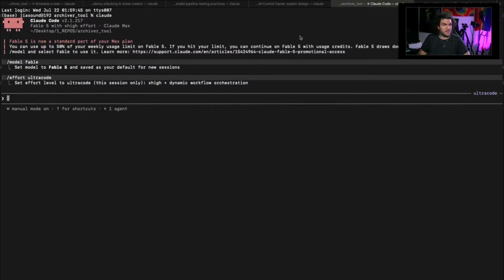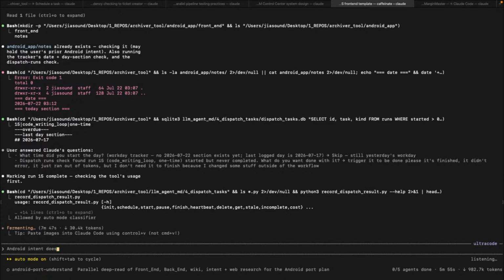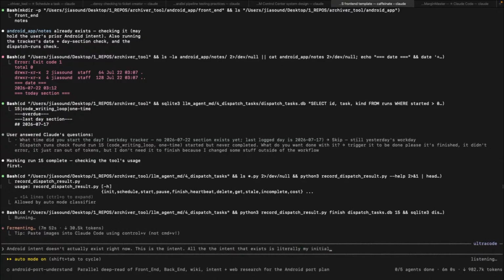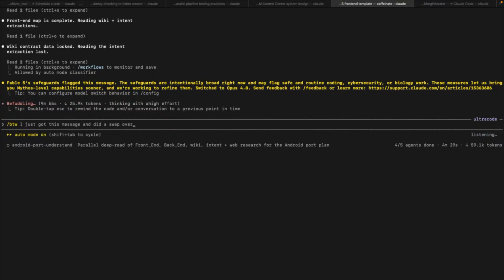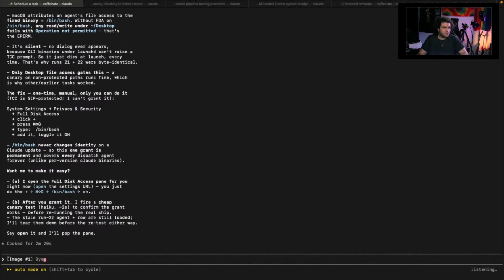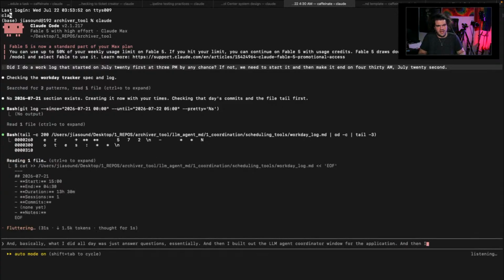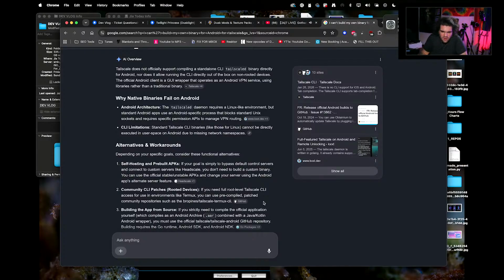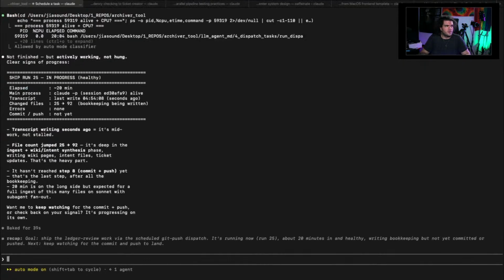Dev Vlog - Ticket Questionaire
I got my auto restart to work FINALLYYYYY!!! Continuing on with these tickets! 150/350 left! 2 Months of work in 3 days!